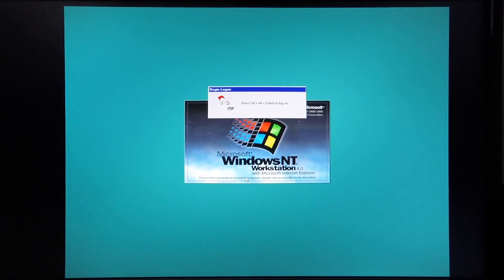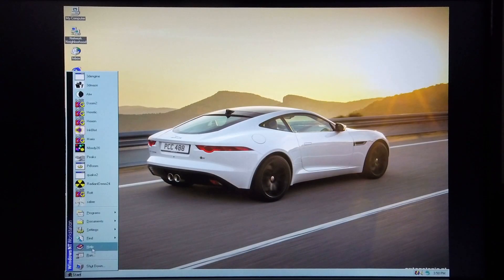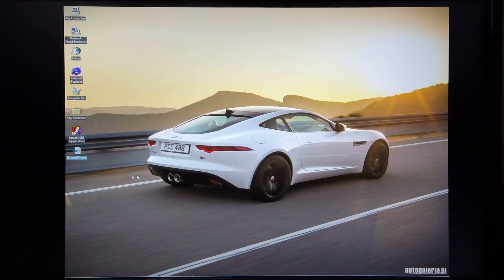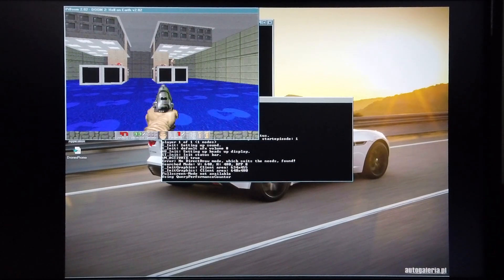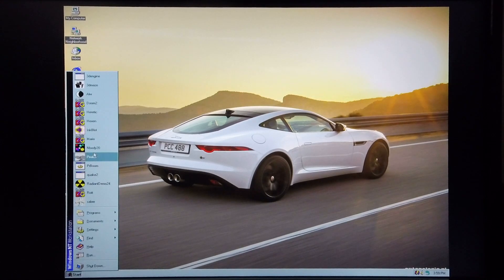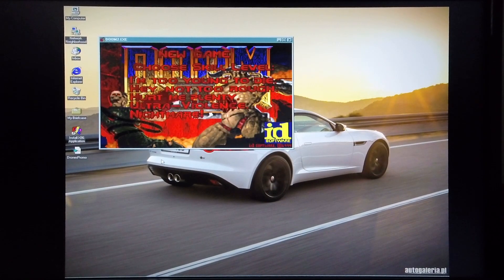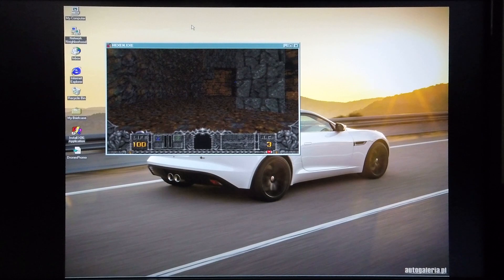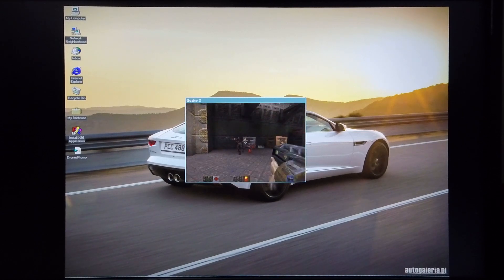What is a DIGITAL AlphaStation capable of, when running Windows NT4.0 SP6?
This video shows exactly what a DEC AlphaStation 255/300 is capable of, when running Windows NT4.0 SP6.